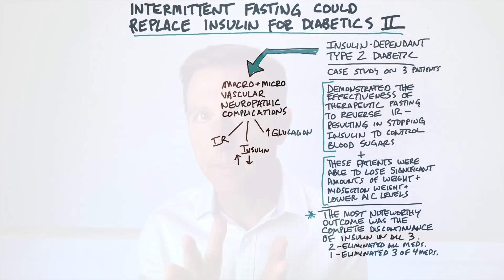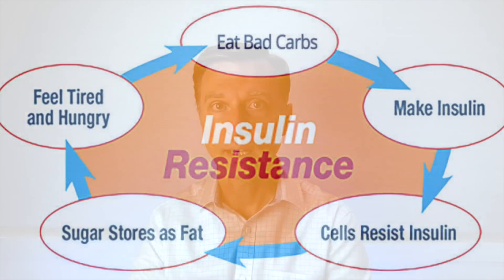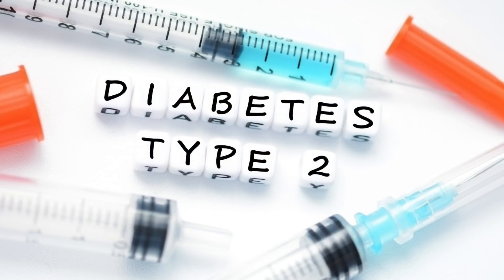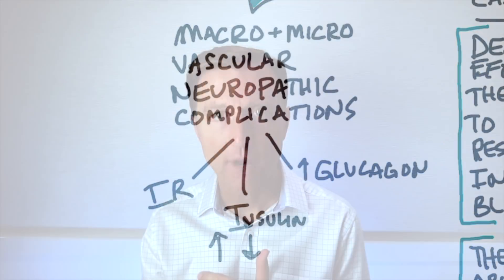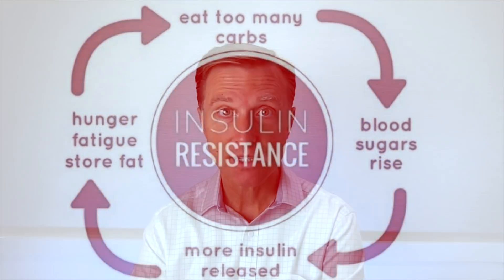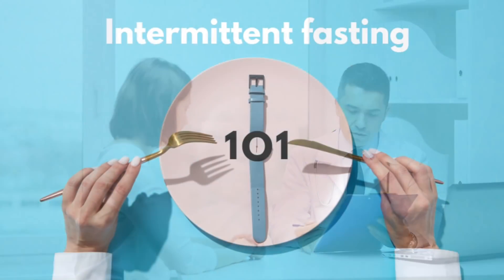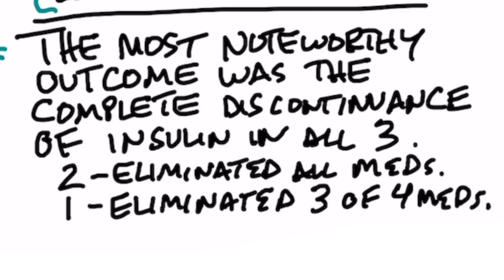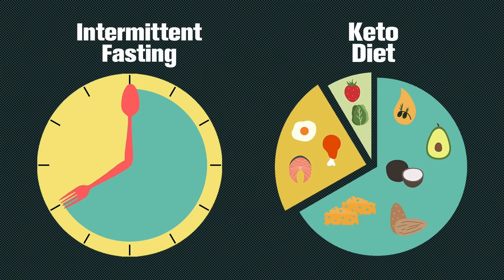Intermittent Fasting Could Replace Insulin for Diabetes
Could intermittent fasting be as effective as insulin for diabetics? Here's what the research shows!

Timestamps
0:00 Introduction: type-1 vs. type-2 diabetes
1:27 Side effects of hyperglycemia
2:47 Intermittent fasting, insulin, and diabetes
4:45 Share your success story!

In this video, we're going to talk about why intermittent fasting could replace insulin for type-2 diabetes.

The difference between type-1 and type-2 diabetes is that type-1 diabetes is characterized by a lack of insulin due to pancreatic damage.

Type-2 diabetes is characterized by a lack of insulin sensitivity. When you have insulin resistance, your body creates far too much insulin. However, this insulin isn't effective because your insulin receptors can't pull in the insulin.

Over time, type-2 diabetes can exhaust the pancreas, causing a reduction in inulin production. In turn, some severe types of type-2 diabetes may require insulin shots.

Hyperglycemia (high blood sugar) has similar side effects as high insulin. Both can cause damage to your nerves and blood vessels—especially in your eyes, kidneys, arteries, heart, and brain.

An interesting study on three people found that fasting has the potential to reverse insulin resistance and restore insulin's effects on blood sugar levels. All three patients were able to stop taking insulin. Two of the three patients were able to eliminate all medications, and the other patient eliminated 3 out of 4 medications.

These results seem to be due to the fact that lowering your consumption of carbs lowers your need for insulin.

Keto and intermittent fasting combined may decrease the need for insulin even further.

Make sure you do not stop taking your prescription medications without your doctor's approval. Work with your doctor to get healthier by doing keto and intermittent fasting.

I hope this helped explain why intermittent fasting could replace insulin for diabetes.